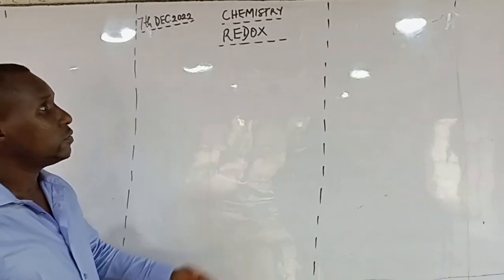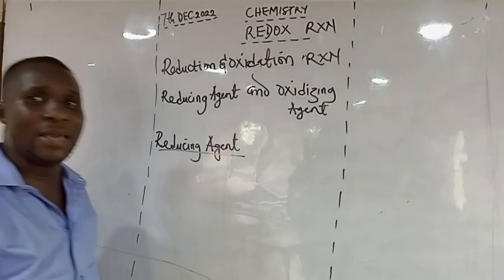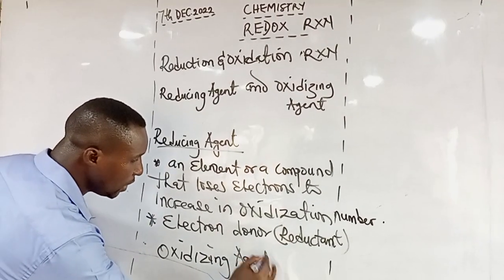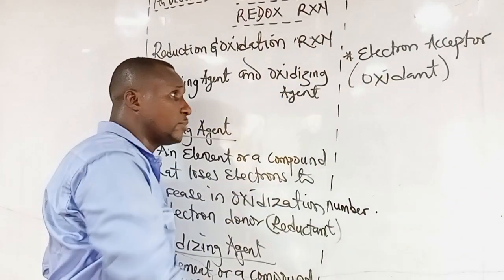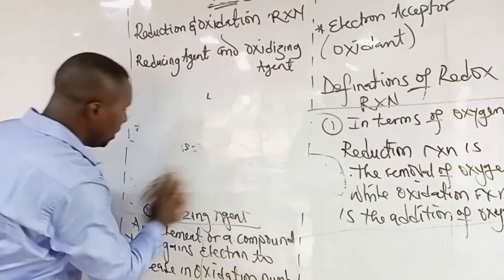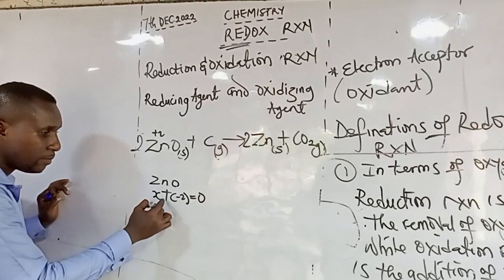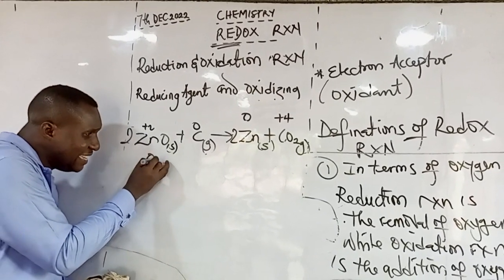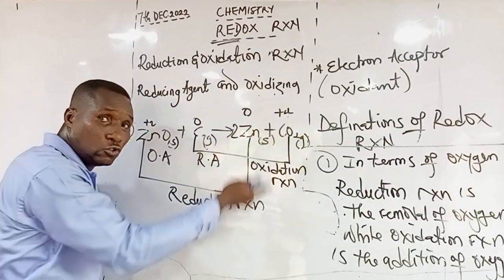REDOX REACTION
redox reaction simplified.Most repeated question in chemistry.score High in chemistry.score 290 and above in utme jamb.